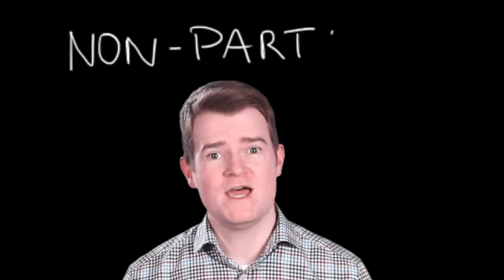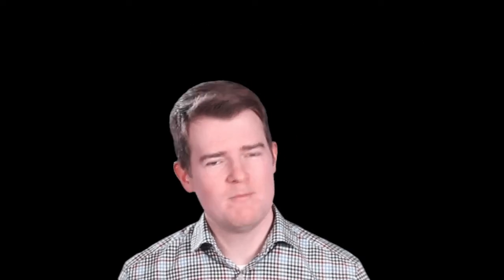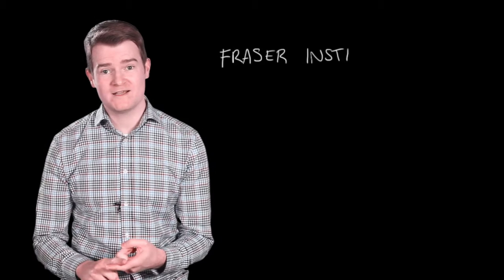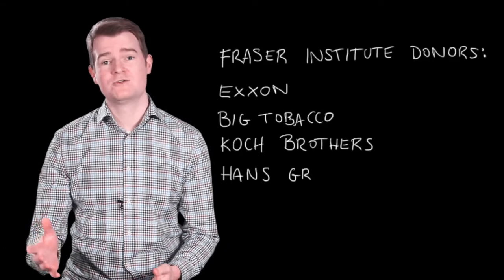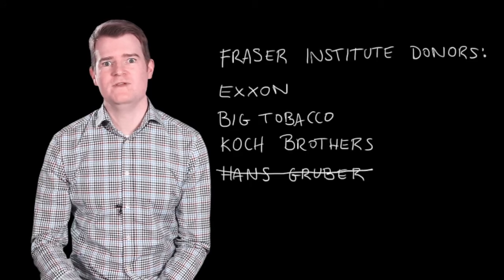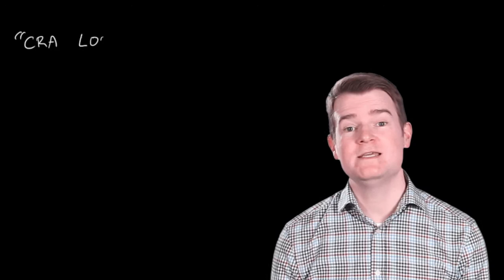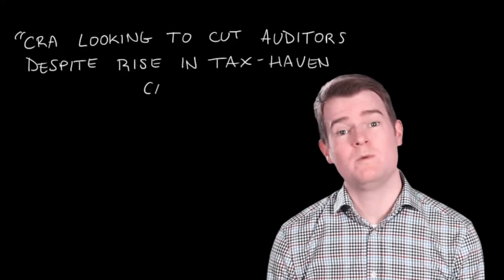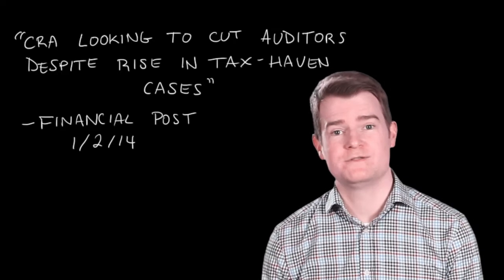Government finally cracks down on birdwatchers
Comedian Scott Vrooman tries to wrap his head around the Canada Revenue Agency's seemingly politically motivated audit of a small, charitable naturalist society.